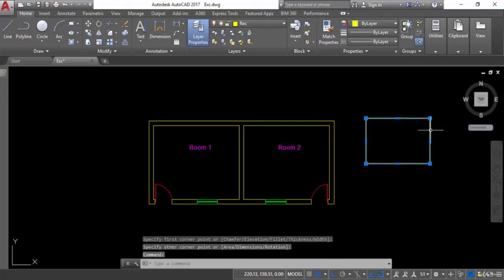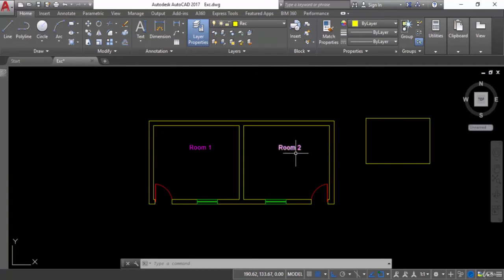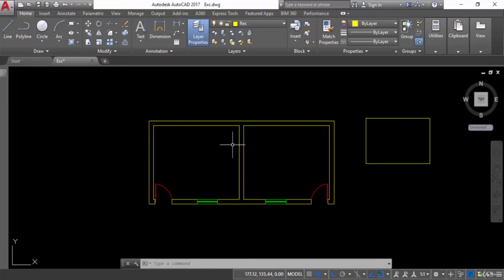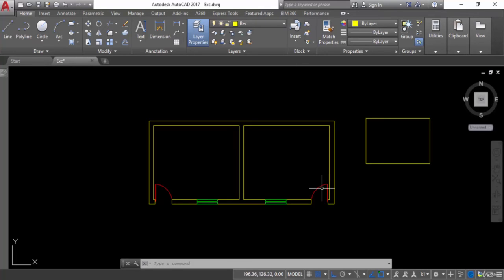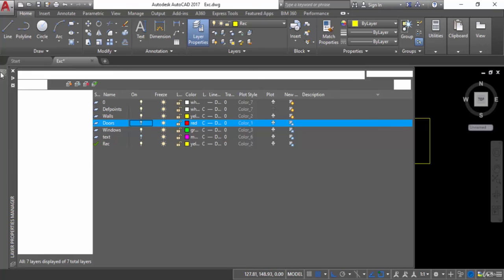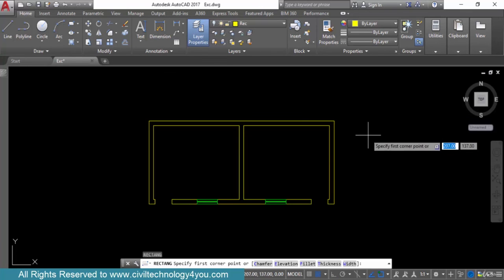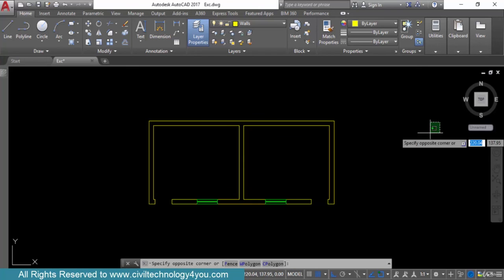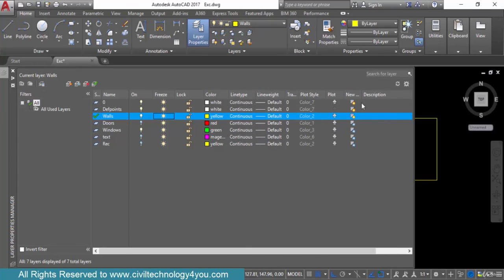AUTODESK AUTOCAD CIVIL ENGINEERING SOFTWARE 34. How to Create Layers